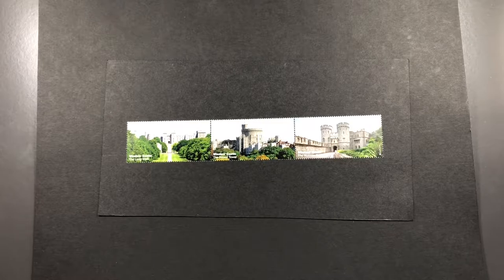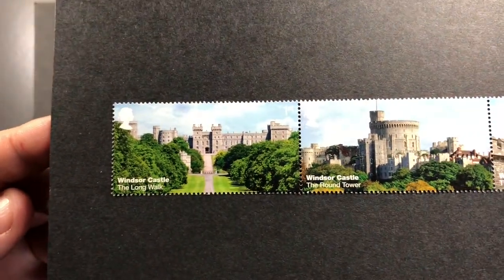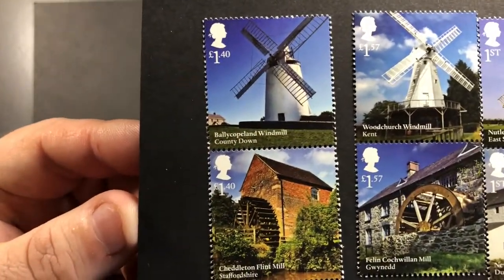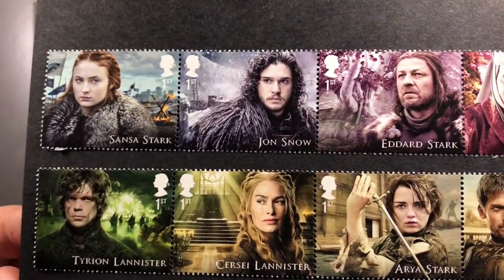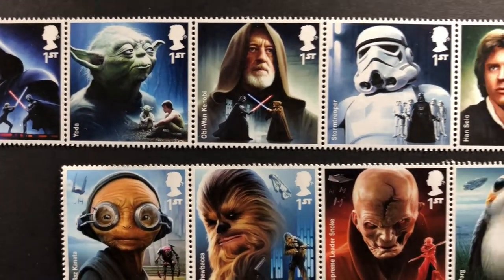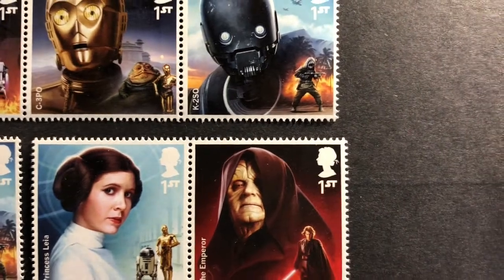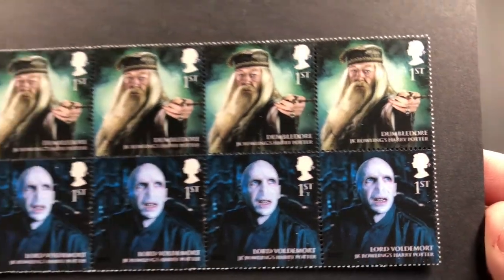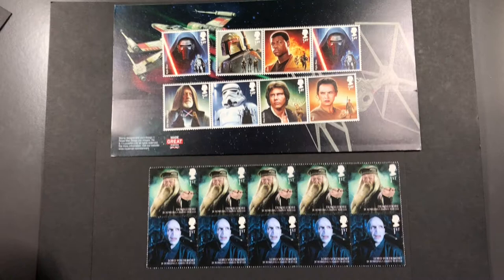Star Wars and Game of Thrones Themed Stamps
In this video I show some UK based Royal Mail stamps including the themed Star Wars and Game of Thrones stamps along with some other British stamps that are available.